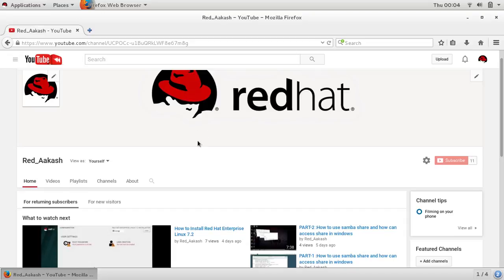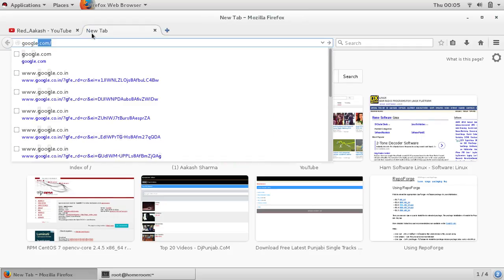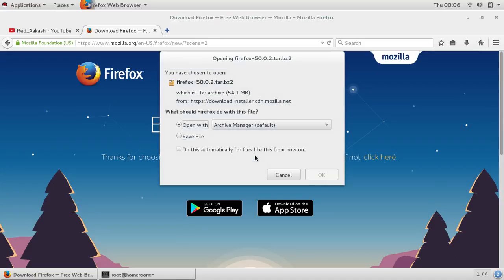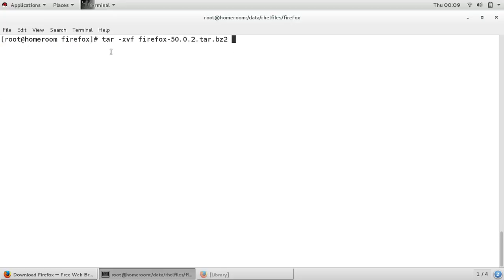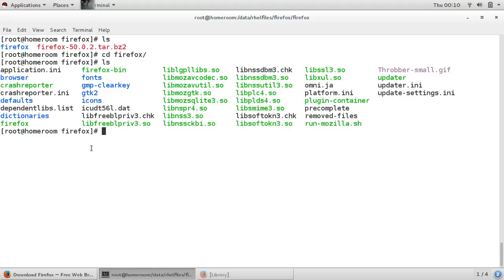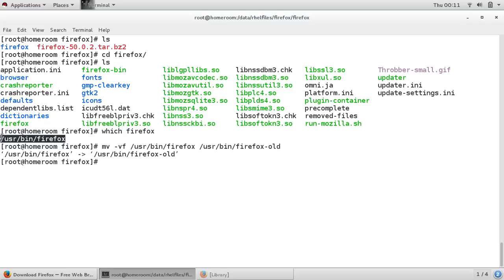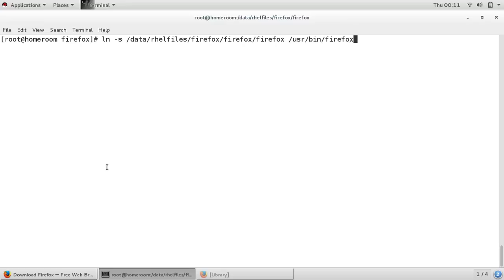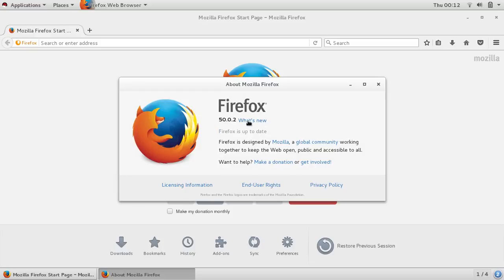(HINDI): how to update mozilla browser in redhat linux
Hello YouTube,
Today i am going show you that how we can update browser(Mozilla Firefox) in Red hat Linux if you like my video and my all steps and guide lines so please like my video and subscribe my channel and please share also.